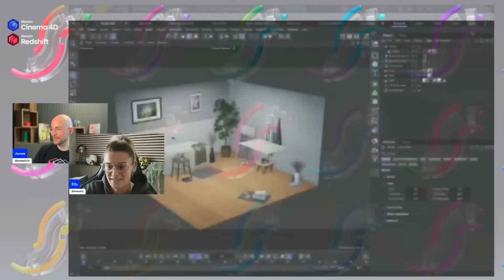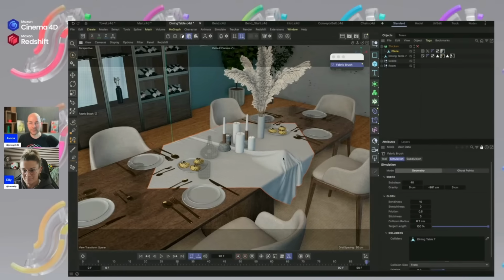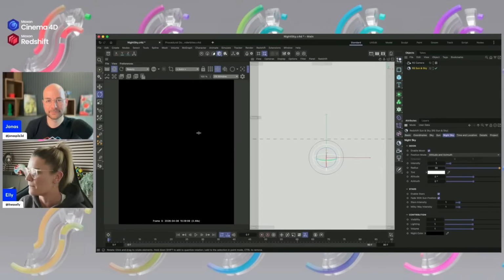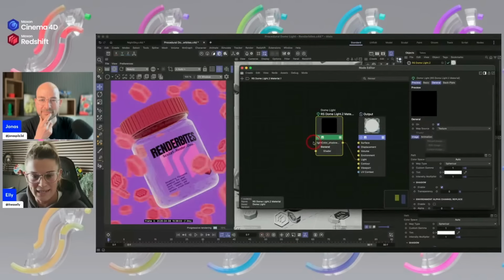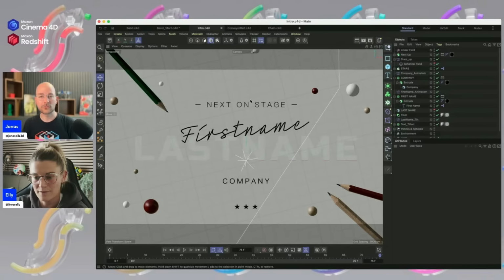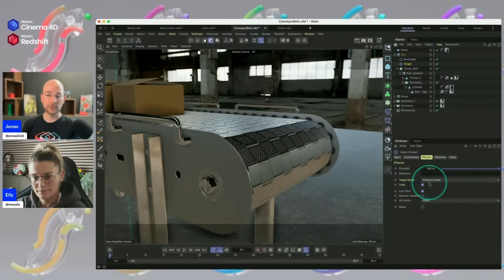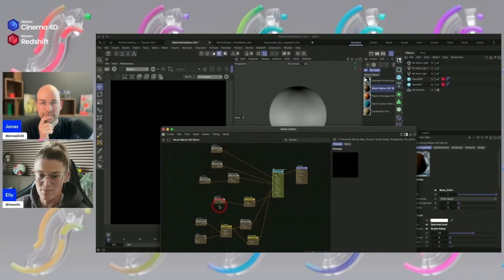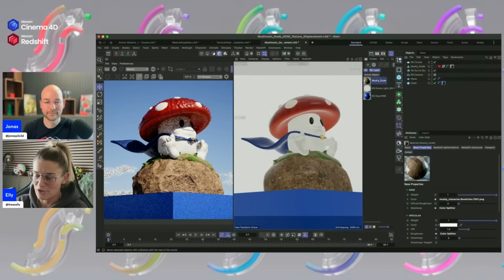What's New in Cinema 4D 2026.2 and Redshift 2026.5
Our Maxon Spring 2026 Release is here!
Join Cinema 4D and Redshift experts Elly and Jonas for an exciting stream about the new features in Cinema 4D 2026.2 and Redshift 2026.4 and 2026.5. Let them introduce you to the new Fabric Brush, Redshift Night Sky, Procedural Dome Light Shading, and many other helpful workflow improvements.

Time stamps:

00:00:00 Waiting loop
00:00:11 Cinema 4D Reel
00:02:05 Welcome and Intro

00:03:41 Fabric Brush
00:14:50 WinARM Support for Cinema 4D and Redshift
00:15:44 Night Sky in RS Sun & Sky
00:26:32 Procedural Dome Light Shading
00:34:18 Bend Deformer Updates
00:36:18 Command Line Argument Node in Xpresso
00:44:39 Target Effector Looping
00:46:36 Teaser: Layer-based Compositing in Maxon Autograph
00:48:32 Material Manager: Active Objects Filter
00:50:49 Material Creation Menu Cleanup
00:51:20 New Default: OpenPBR Materials for Redshift & setting up another default
00:52:57 Convert RS Standard Materials to OpenPBR
00:56:57 Texture Displacement Updates

01:02:11 Outro